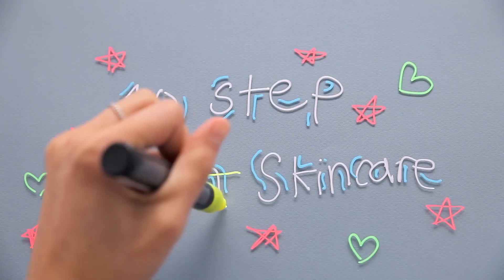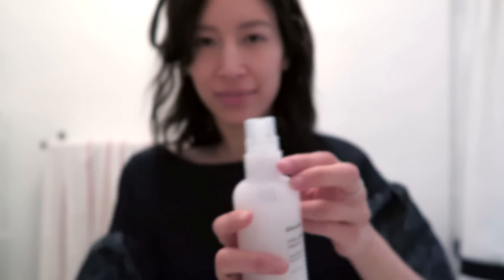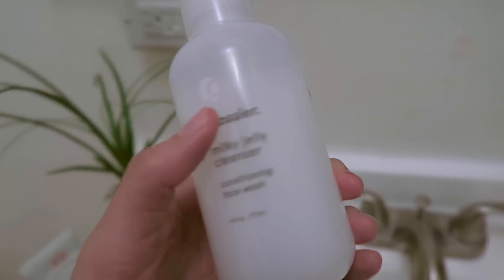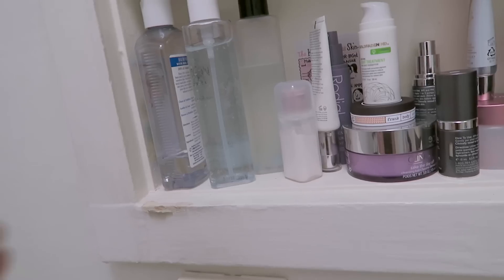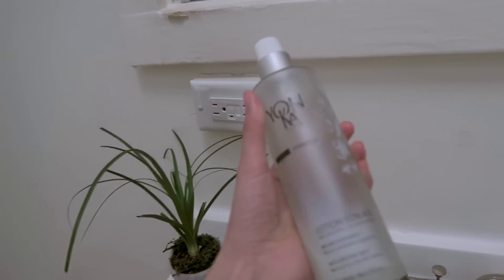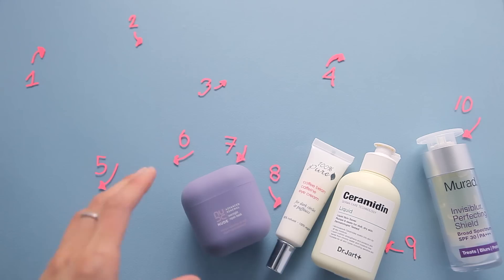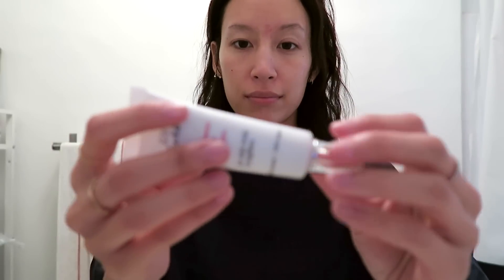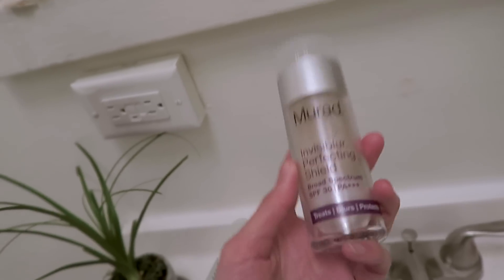10-STEP SKINCARE REVIEW | Glossier + Kate Somerville + 100% Pure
I wanted to translate the entire Korean 10-step skincare regimen to the Western market. I'm also elaborating more on the steps. ✿ FAQ BELOW THE FOLD ✿

➜ Do I do all these steps every day?
At least once a day, mainly when I take the day off, I do 7 steps - I skip exfoliate, mask, and SPF (sometimes I will take the 10th step and put on a sleeping mask though) The mask and exfoliate I like to do at the same time so I get all the benefits of the mask.

Combination, but has gotten more dry as I've gotten older. I like to stay as hydrated as a cucumber. This can be used for every skin type, just get the right products for your skin as you normally would.

➜ Do I use this morning and night?
I use this morning and night - I tweak it a little depending on my mood. Most of the time I skip the double cleanse as I don't feel my skin needs that after a night's rest.

➜ Do I rinse off the mask?
It depends on the mask and its instructions. Sometimes I will do two masks a week or alternate between types of mask: one that soaks into the skin vs one that pulls impurities. Sometimes I do two masks back to back depending on what my skin needs and how the masks performs.

➜ How can I adjust this to my budget?
Yes, it's a lot of product, but a lot of it you already have in your medicine cabinet I bet! Toner can be used with something you find at Rite-Aid like witch hazel, coconut oil to take off your makeup, or making your own face scrub to exfoliate. Get creative!

➜ Is this time-consuming?
For me, it takes me 10 mins max. A lot of these steps we're already doing... taking off our makeup, etc. The few extra minutes invested into taking better care of your skin (properly taking off ALL traces of makeup and dirt by double cleansing, hydrating and protecting your skin, giving your face all the proper boosters) is less time you have to spend doing makeup and covering up.

STEP 2 ➜ Water-based Cleanser (First Aid Beauty Face Cleanser)

* STEP 4 ➜ Toner (Humphrey's Witch Hazel)

* STEP 5 ➜ Essences (Yonka Facial Sprays)

* STEP 6 ➜ Serums (Kate Somerville
Age Arrest Anti-Wrinkle Serum)

STEP 7 ➜ Sheet Mask (NUDE Skincare
Advanced Renewal Overnight Repair Mask)

STEP 8 ➜ Eye Cream (100% Pure Cosmetics Organic Coffee Bean Eye Cream)

* STEP 9 ➜ Moisturizer (Dr.jart + Ceramidin Liquid)

* STEP 10 ➜ SPF (Murad Invisiblur Perfecting Shield)

ALL LINKS ON AMAZON

* My must-haves

TECHNICAL STUFF
⌨ Canon G7X
⌨ Canon 5D Mark II
⌨ Tamron 24-70 Lens (cheaper and just as good as L lens)
⌨ Edited on FCPX

MUSIC
♬ Hans Pucket - Jalapeño

FTC: Supported by Glossier *~